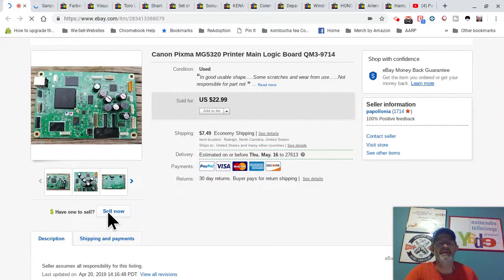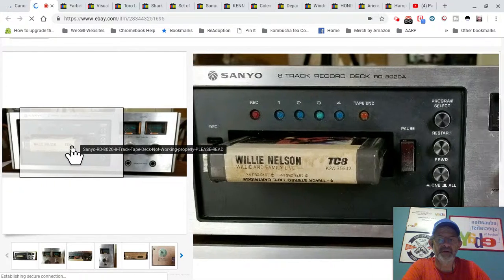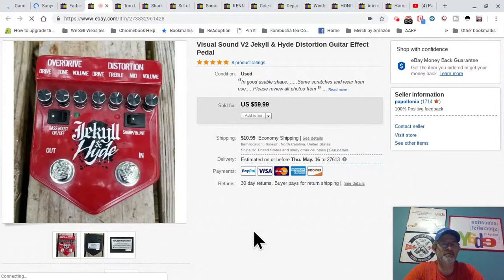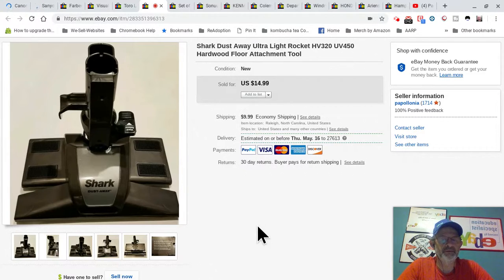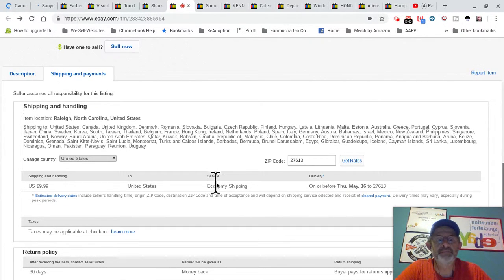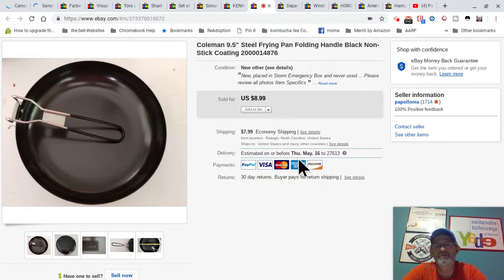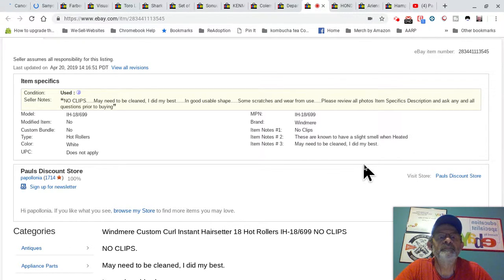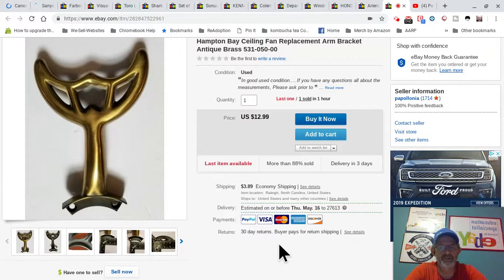What Sold on ebay from May 6 2019 to May 12 2019 with tips and tricks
In this video. I show you selected items that sold within the date period. With lots of tips and tricks.

My eBay Store: